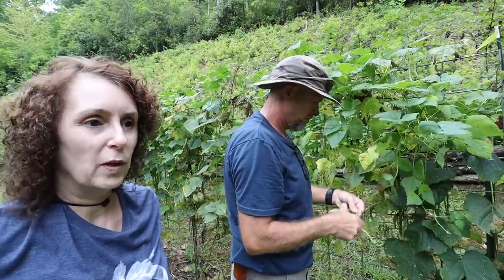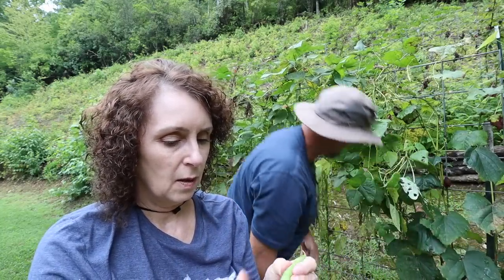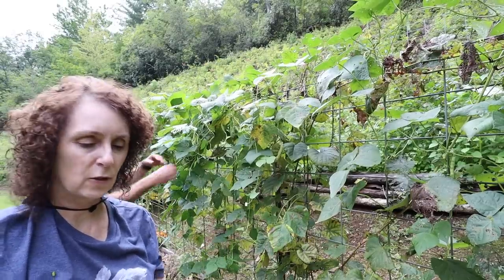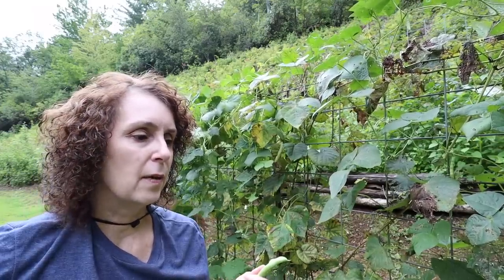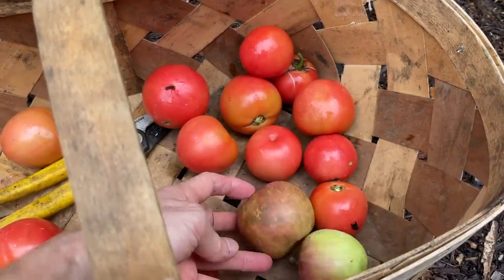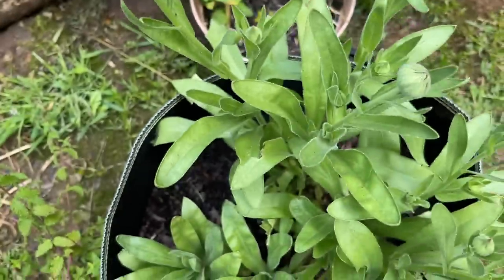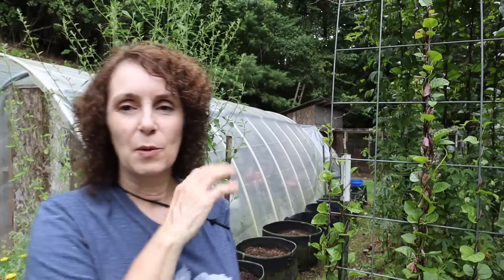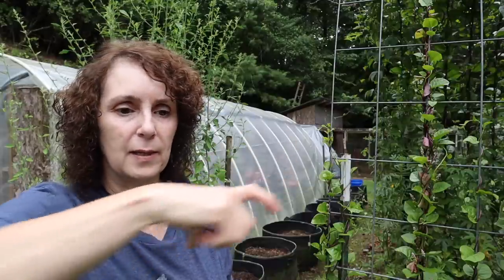Starting the Fall Garden & Why Matt Never Liked School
We're still harvesting from the summer garden and managed to plant a few things for our fall garden. Growing food to feed our family here in the Appalachian Mountains is one of our greatest joys!